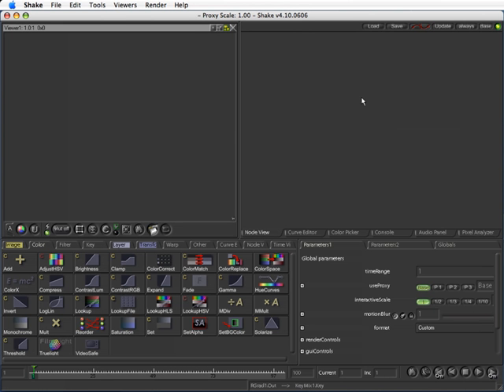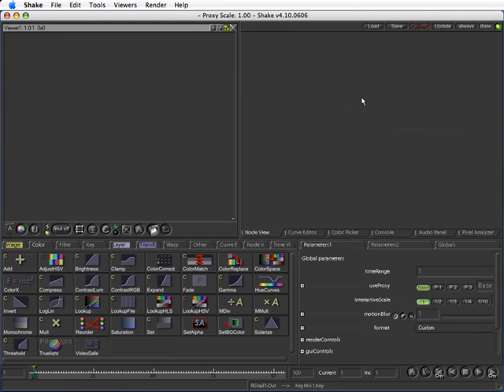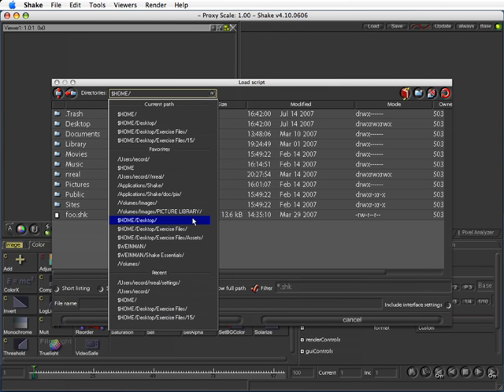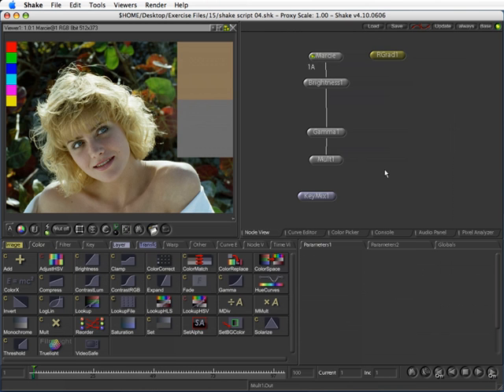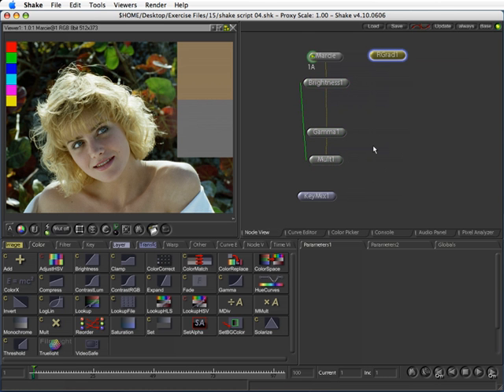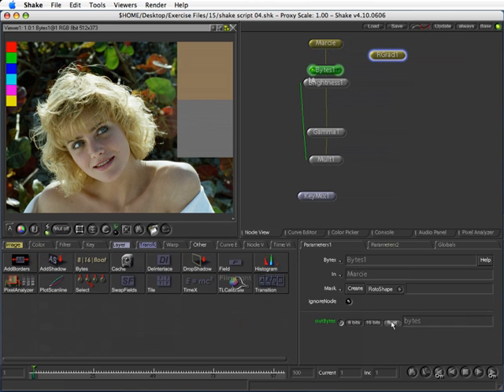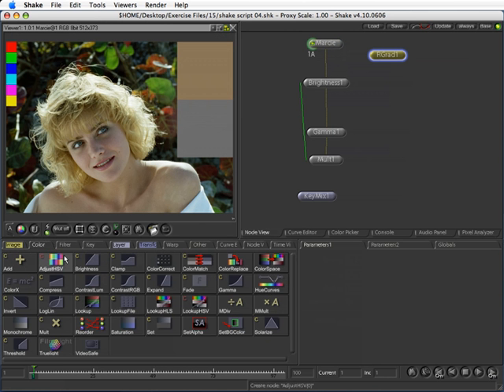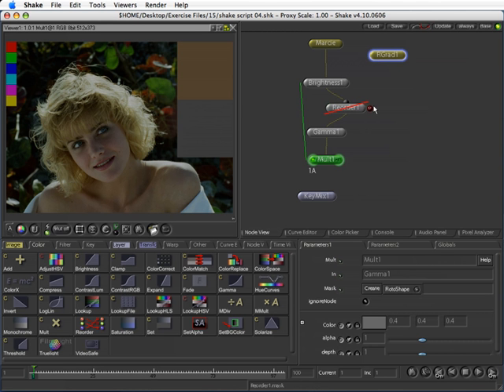15 03 Cofdsaaion